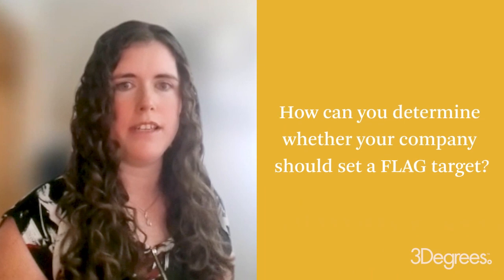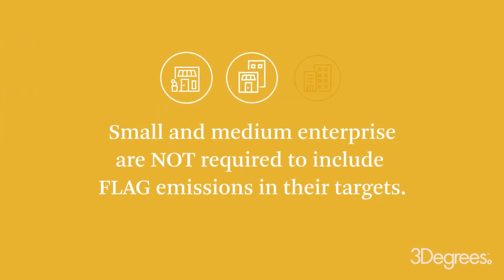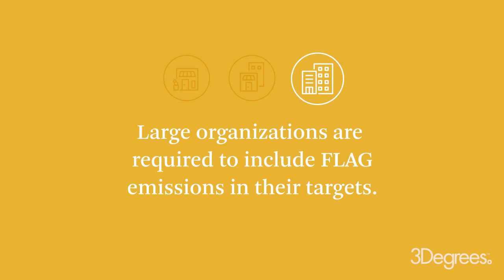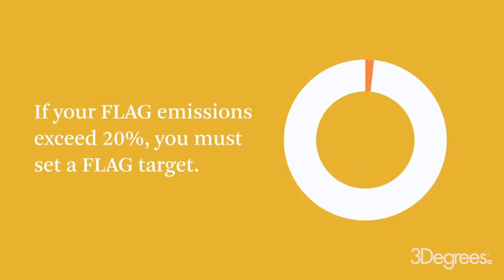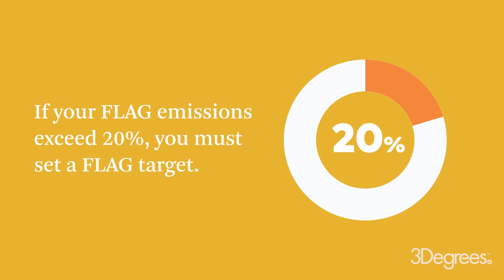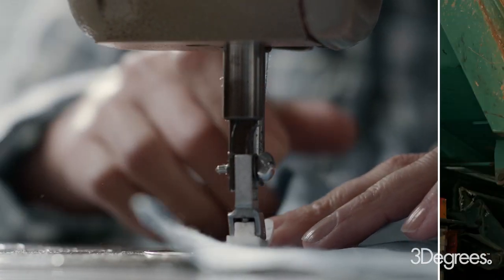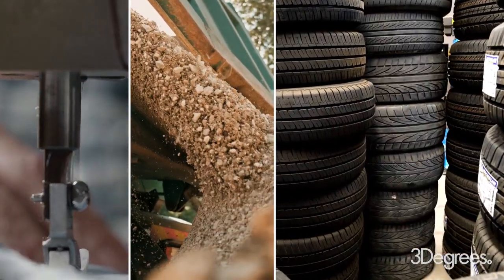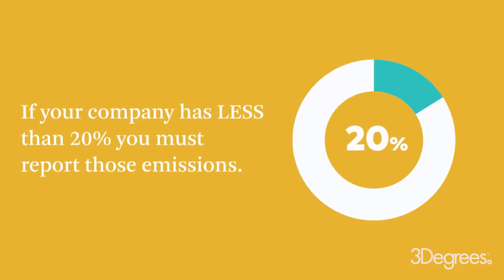Climate Leadership Series: SBTi FLAG Guidance Criteria Explained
The SBTi FLAG guidance helps provide a critically-important framework for organizations to make important progress in addressing their scope 1, 2, and 3 emissions.

If you need help assessing the impact of the SBTi FLAG guidance on your company, or assistance setting climate targets in general, please reach out.

At 3Degrees, we make it possible for businesses and their customers to take urgent action on climate change— providing renewable energy and carbon offset solutions to Fortune 500 companies, utilities, universities, green building firms and other organizations that are working to make their operations more sustainable. And as a certified B Corporation and eight-time winner of the EPA Green Power Supplier of the Year award, we’re primed to deliver custom clean power solutions that will help each organization make an environmental impact. Founded in 2007, 3Degrees is headquartered in San Francisco, California, with offices across the United States.